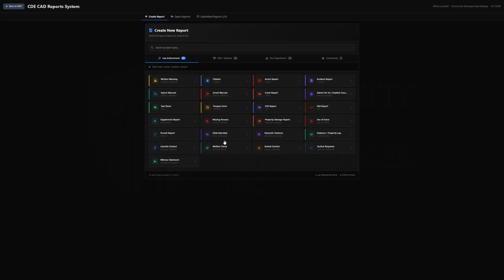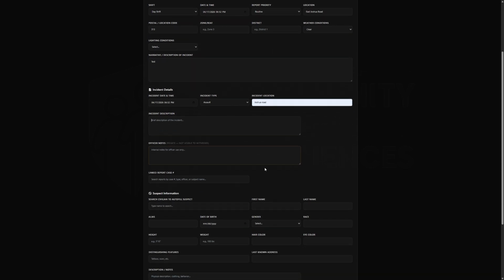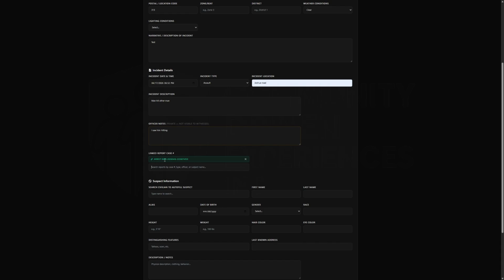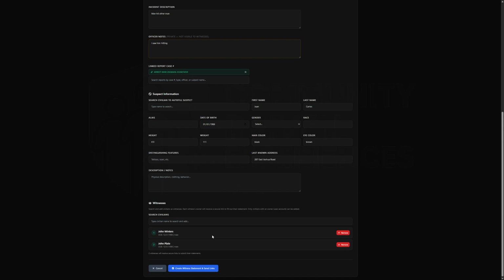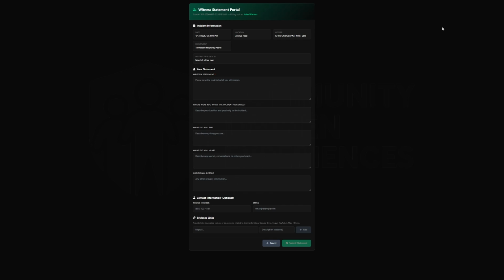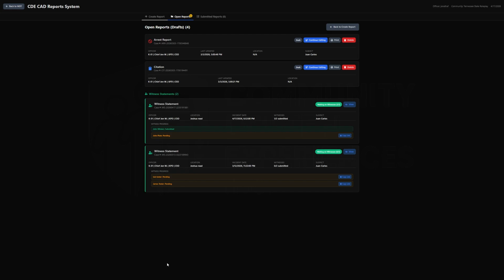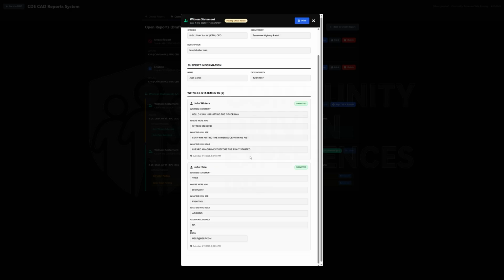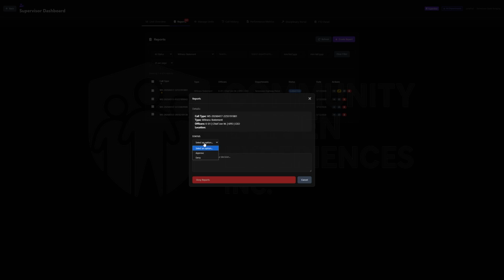CDE CAD Witness Reports | New FiveM CAD System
The CDE CAD is a new, fully integrated roleplay community CAD system built specifically for FiveM and GTARP or roleplay communities. This video showcases witness reports system within the CDE CAD System.

Waitlist today!

FiveM
FiveM CAD
GTARP CAD
Police RP
CAD System
Penal Codes
FiveM Roleplay